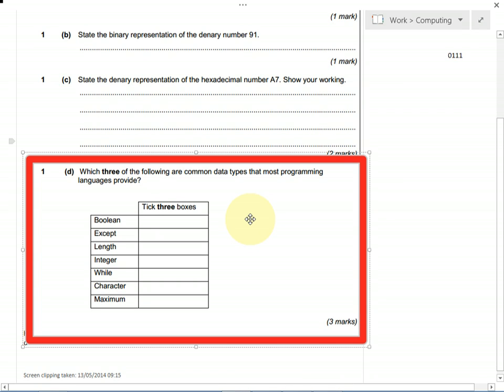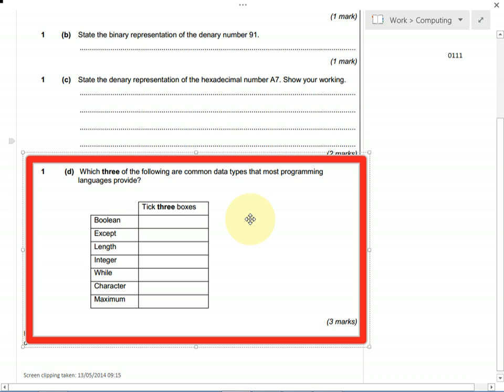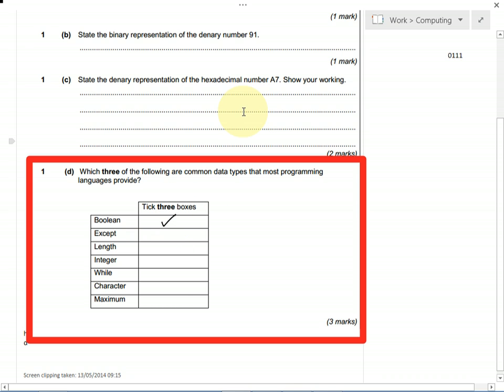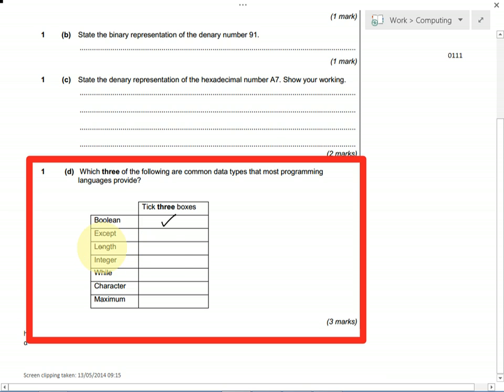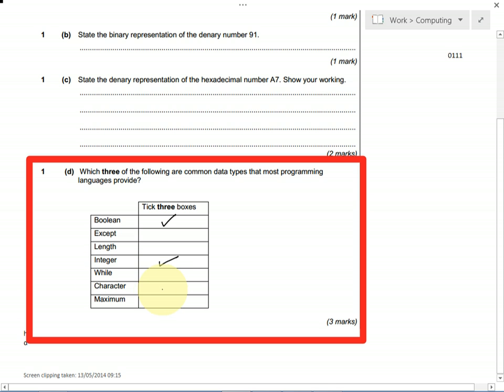Q 01d Data types